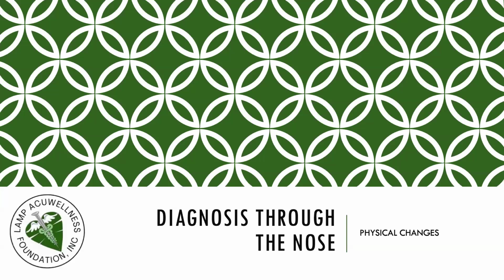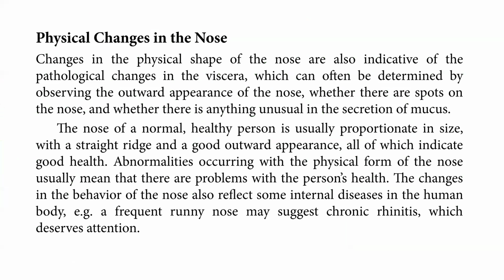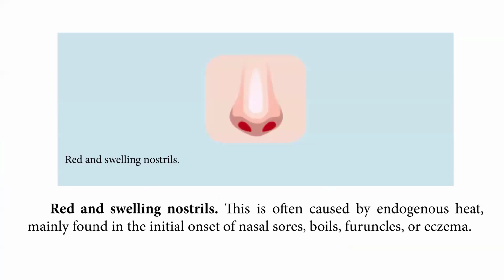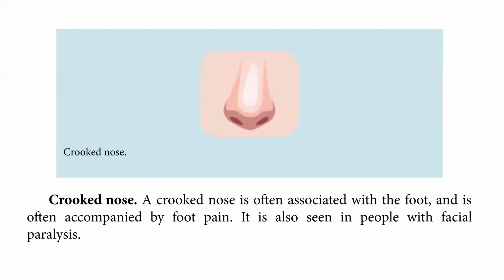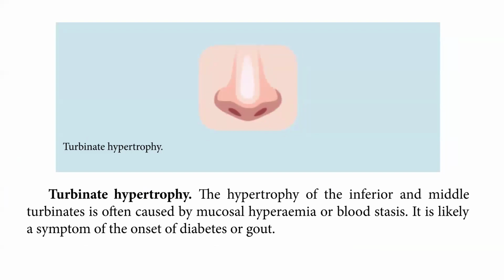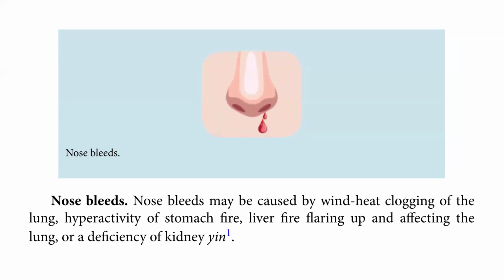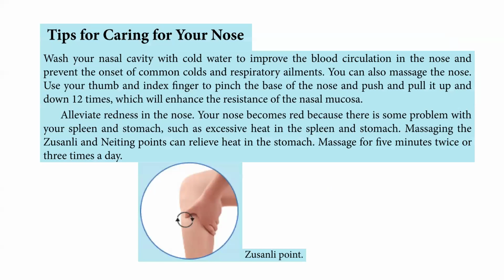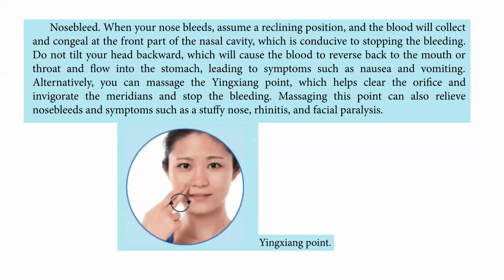TCM CLINICAL SIGNIFICANCE OF PHYSICAL CHANGES IN THE NOSE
In TCM, physiological functions, pathological changes, and the relationship of an organ with the fundamental substances (“qi”, “xue”, “jin ye”), other organs, and other parts of the body are more important than its anatomical structure. In Western medicine, anatomical structure plays an essential role in the process of “judging the exterior from the interior”. TCM chooses the pattern of “judging the interior from the exterior” by observing the body’s outward appearance and changes, considering that what occurs inside will manifest itself on the body’s surface